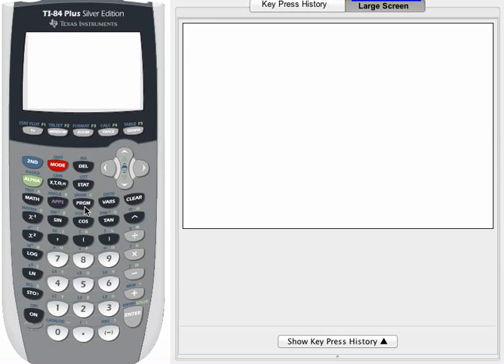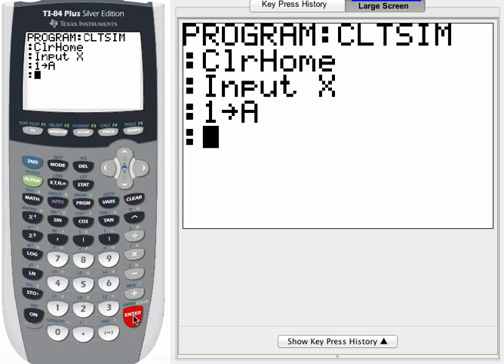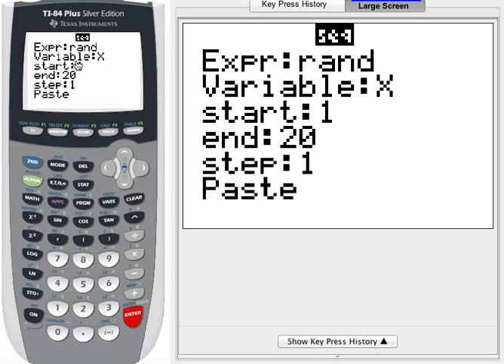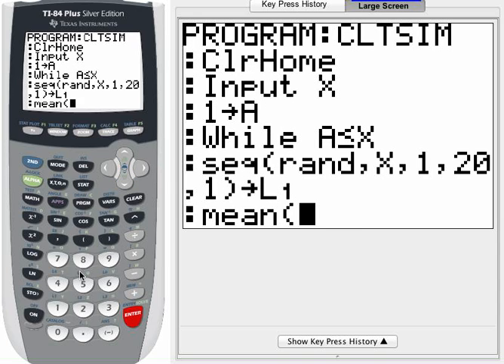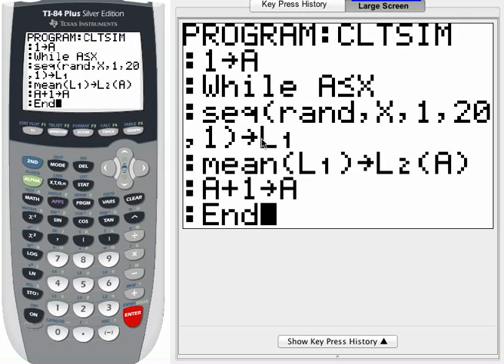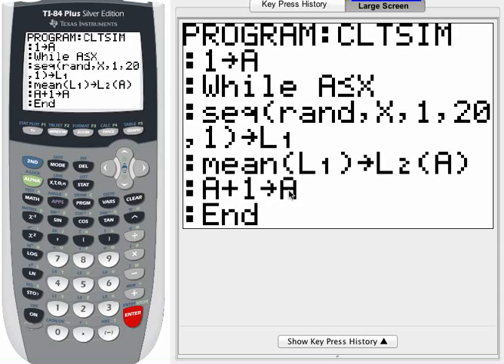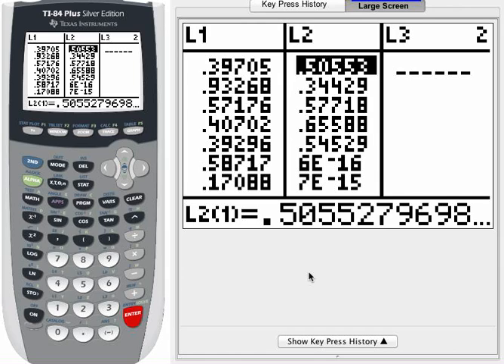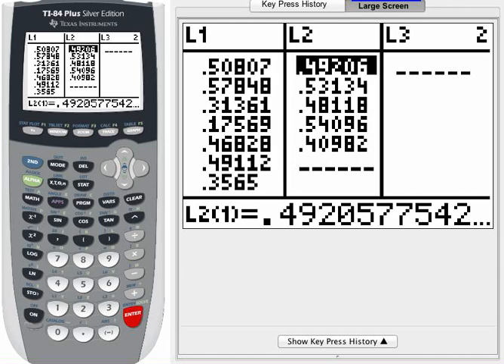Writing the CLTSIM Program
This is the program referred to in the Central Limit Theorem Simulation handout.  This video takes students through how to construct the program.